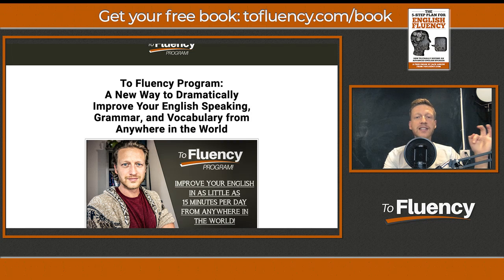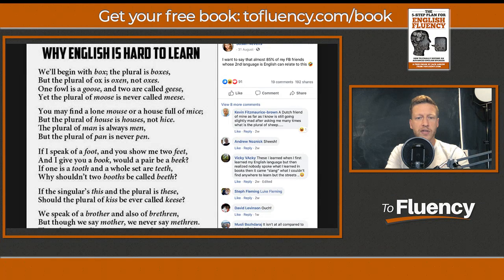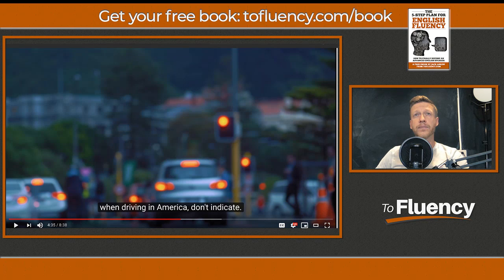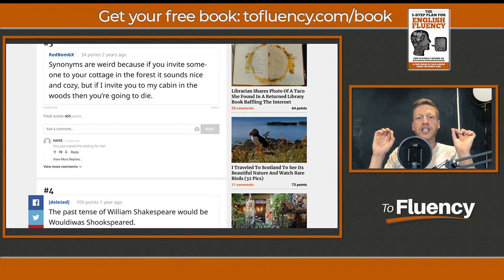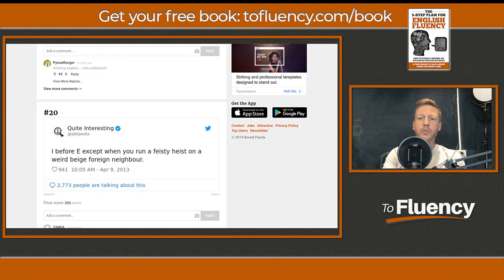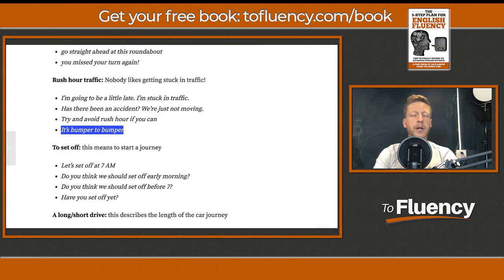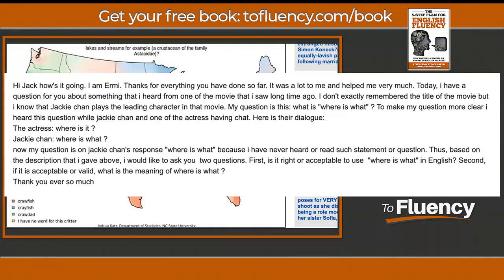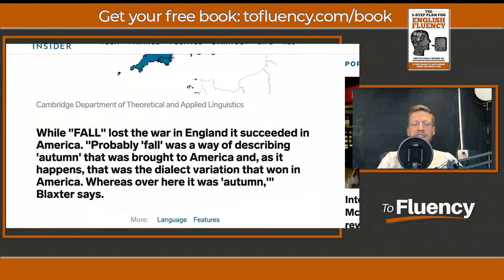TO FLUENCY SHOW: WHERE IS WHAT?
A 2-hour English lesson that will teach you a LOT of vocabulary, phrases, and learning techniques. Get a drink, press play, and learn with me!

ENGLISH FLUENCY PROGRAM:

My program gives you the method that will dramatically improve your speaking, grammar, and pronunciation and the materials you need to follow this method.

This method works and if you are ready to FINALLY speak English with confidence, I would love to have you.